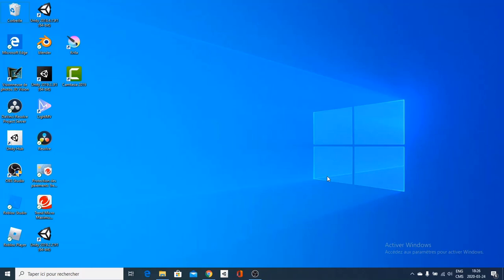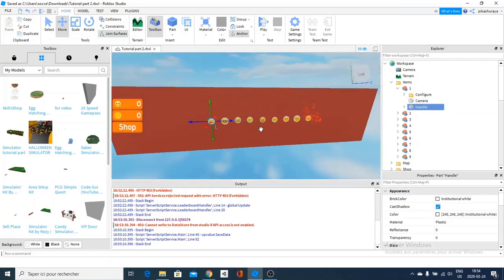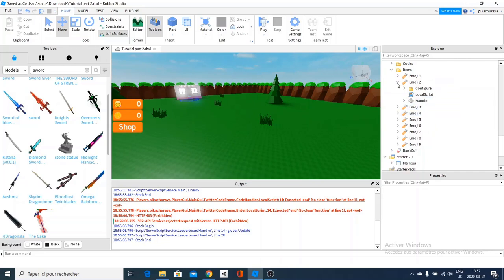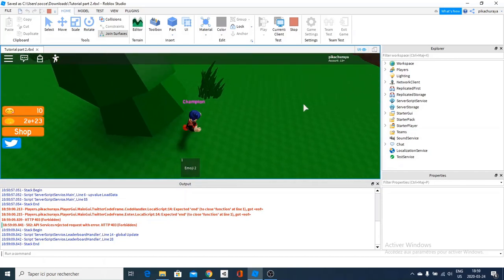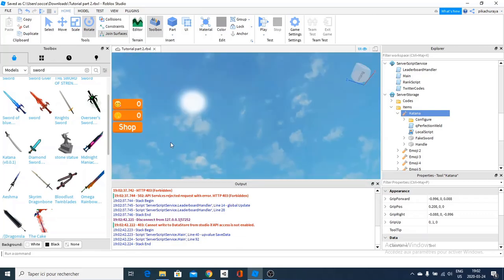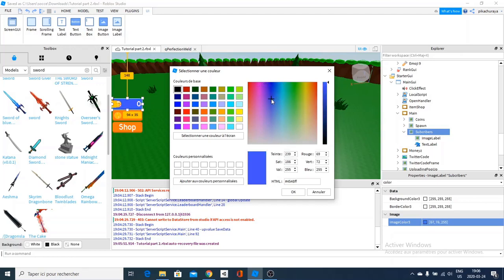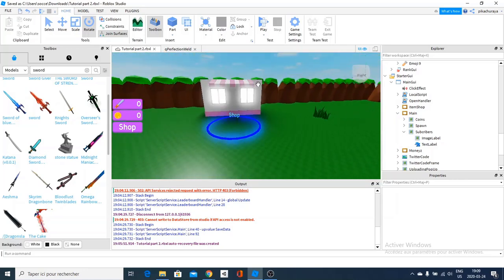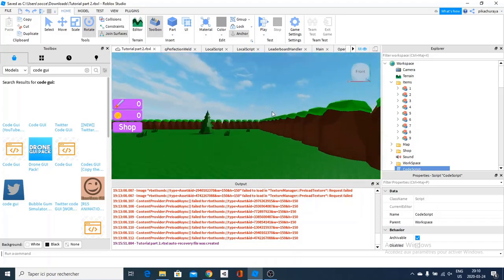How to Make a Simulator Game On Roblox (Easy!!)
hey guys in this video i will show you guys how to make a simulator game on roblox easely and fast!! and thios is the second part o how to make a simulator game on roblox!! make sure to subscribe so i release the double jump and skills like in ninja's legends!!